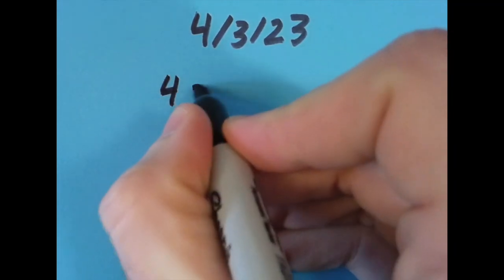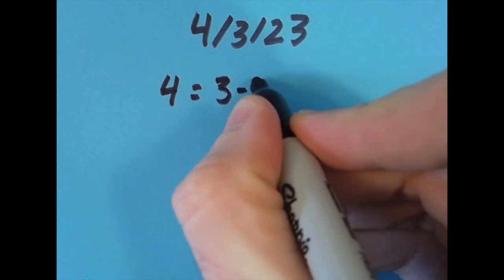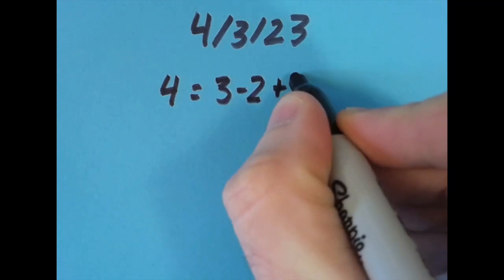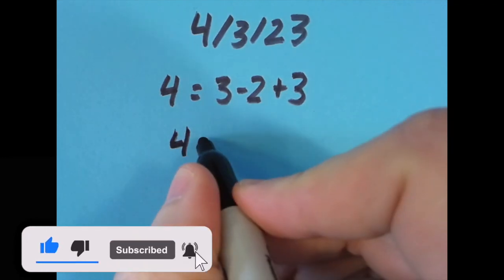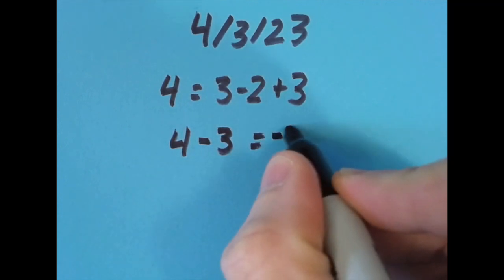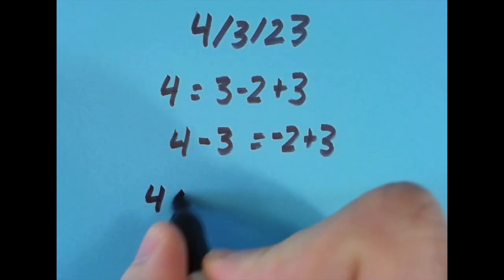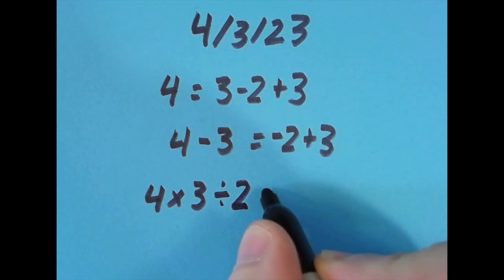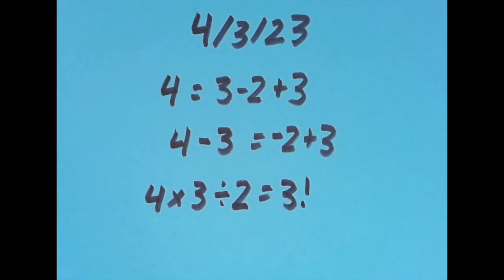A Date with Math: 4/3/23